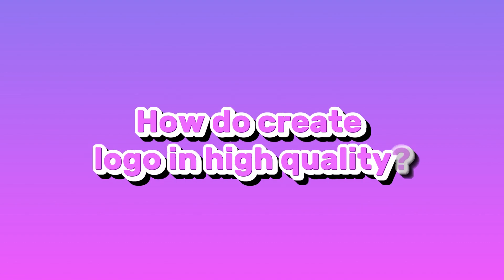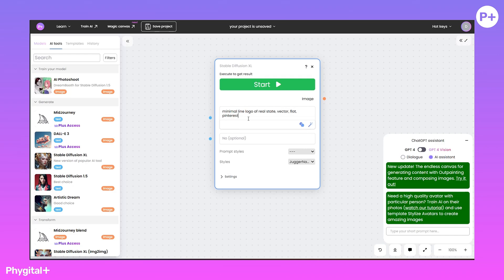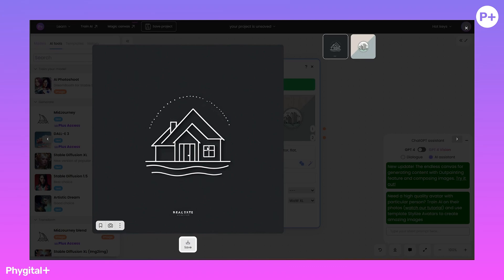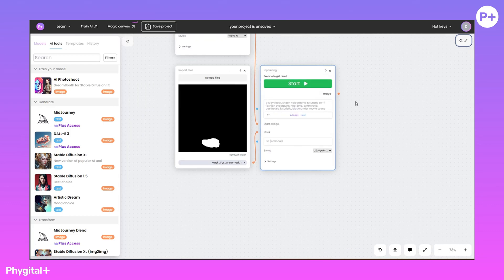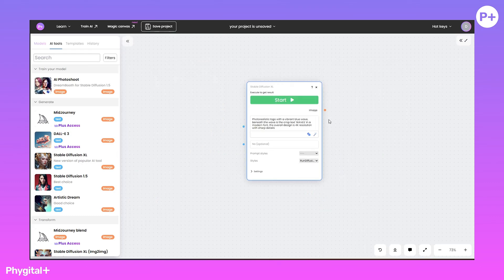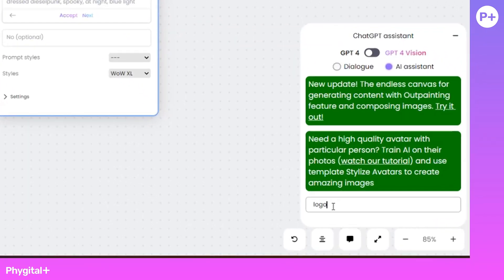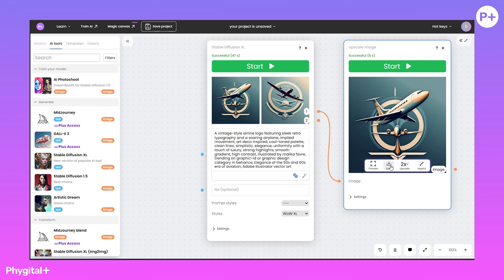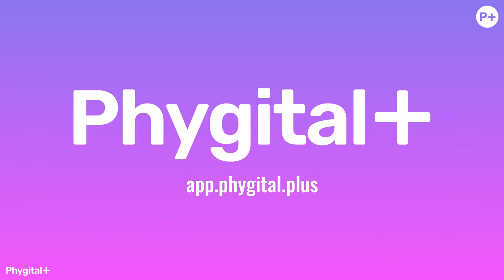How to create a logo in Phygital+ ?